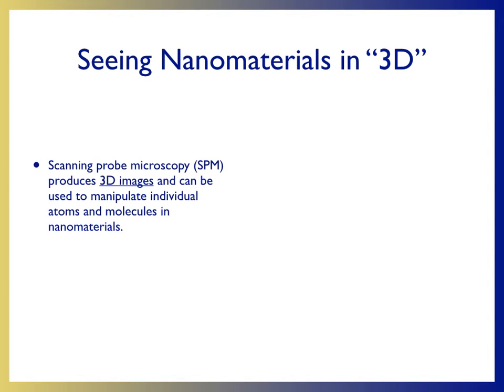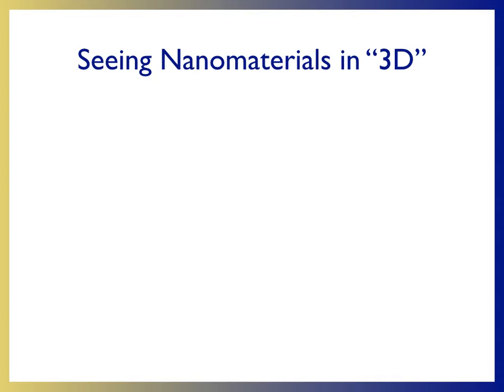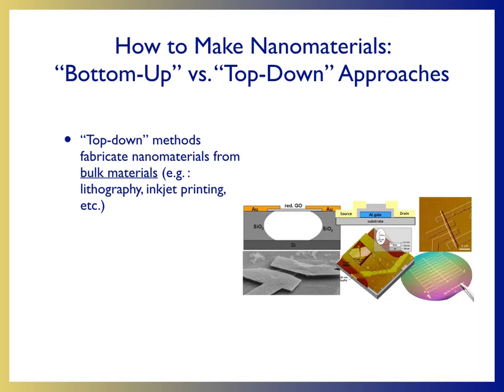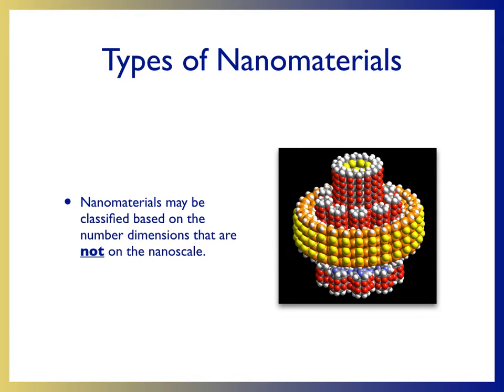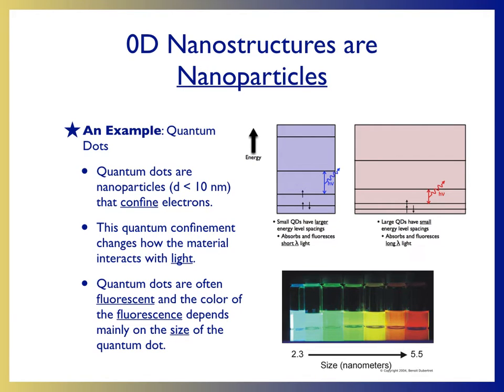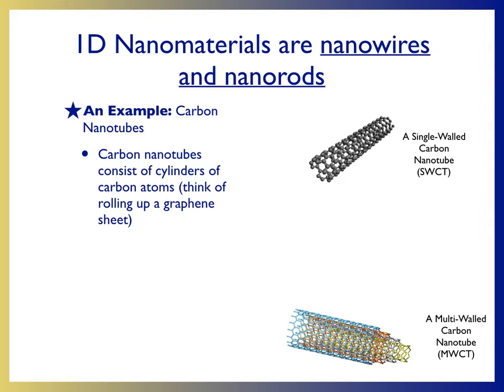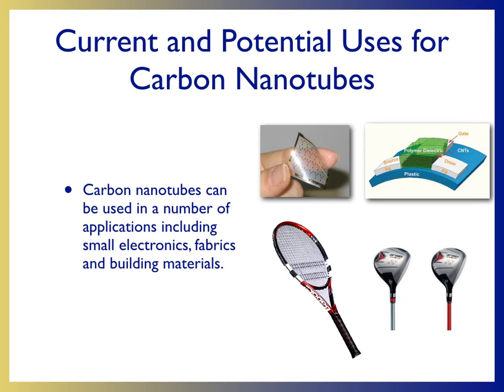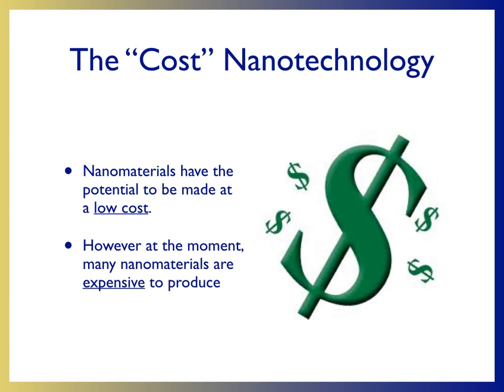Nanomaterials: Synthesis and Structure